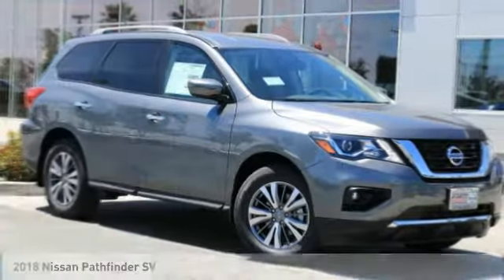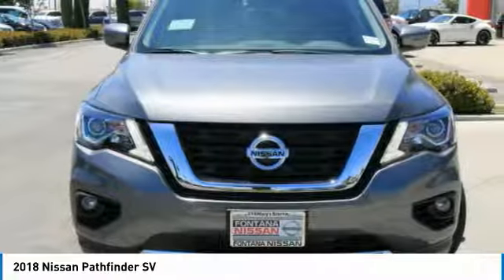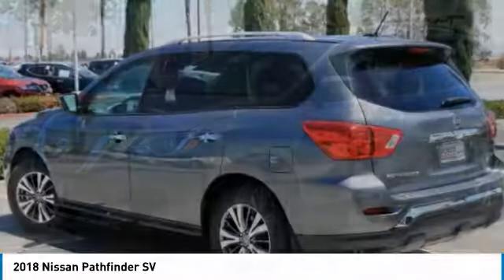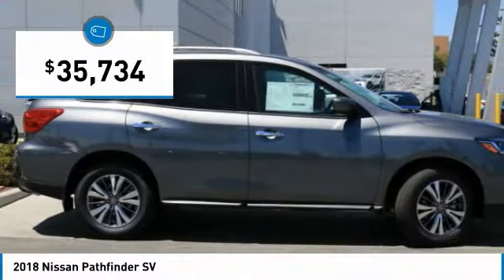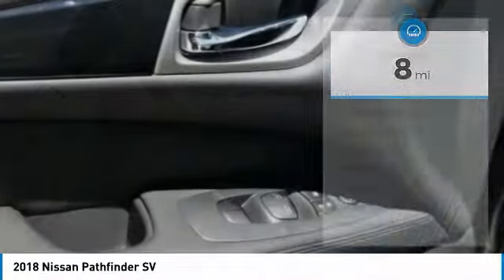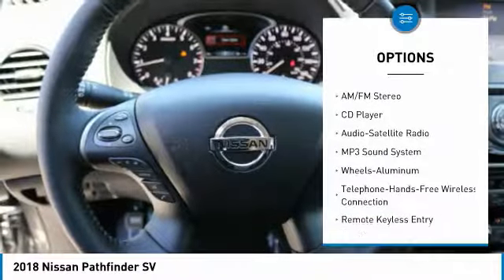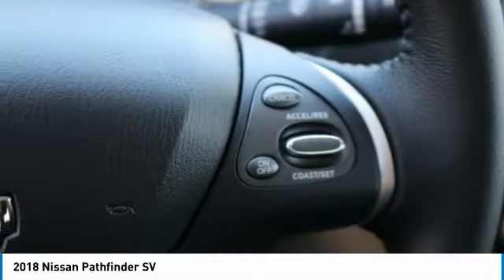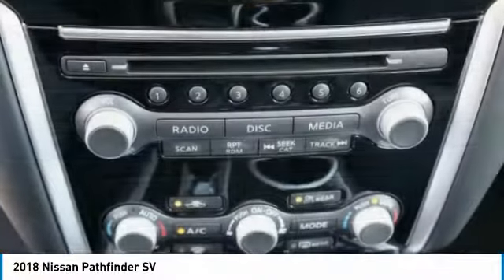2018 Nissan Pathfinder new, Altima, Maxima, Sentra, 370Z, Murano, Fontana, Rancho Cucamonga, Ontario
2018 Nissan Pathfinder SV

Fontana Nissan
16444 South Highland Avenue

Gun Metallic 2018 Nissan Pathfinder SV FWD CVT with Xtronic 3.5L 6-Cylinderbr27/20 Highway/City MPG